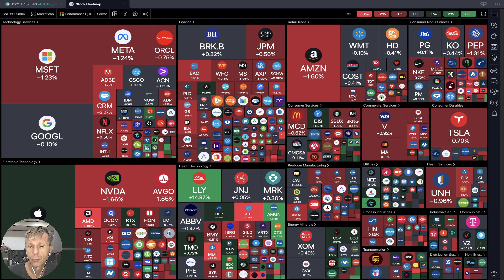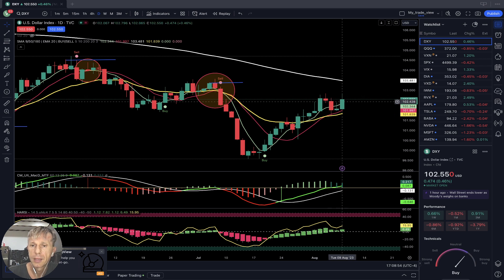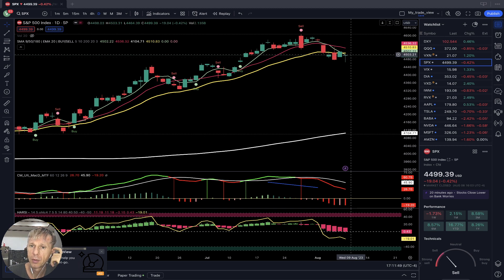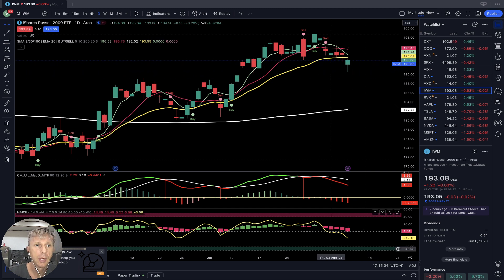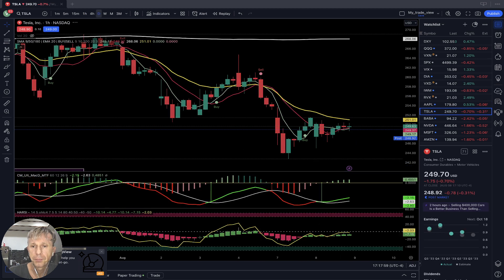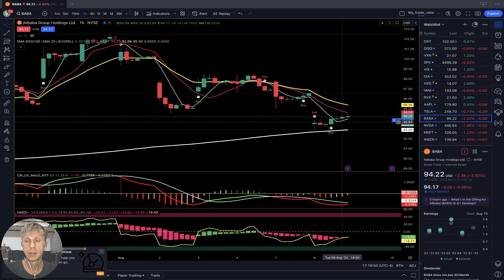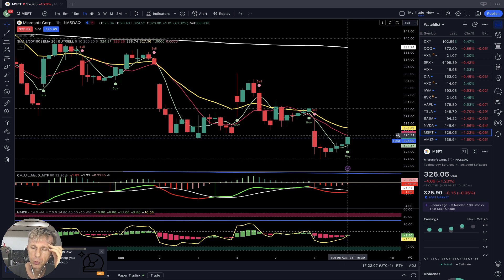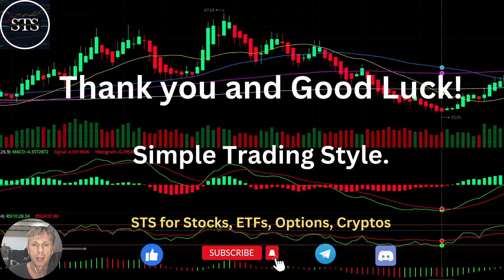Daily StockMarket Update. BULL or BEARISH REVERSAL SIGNAL?